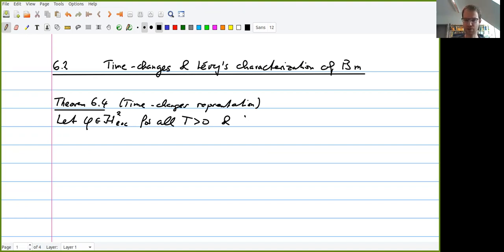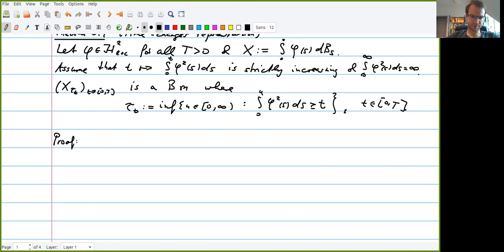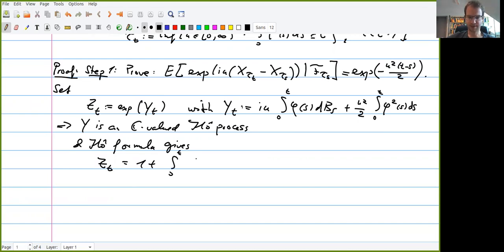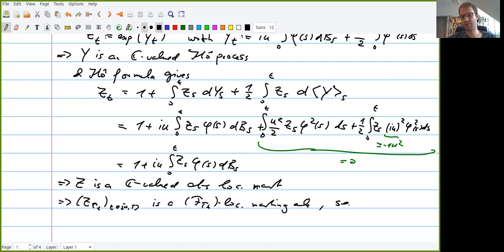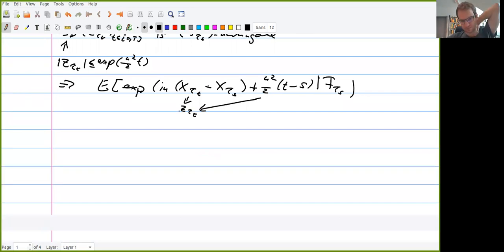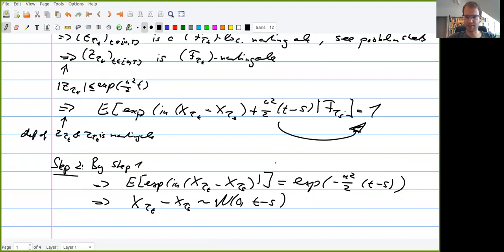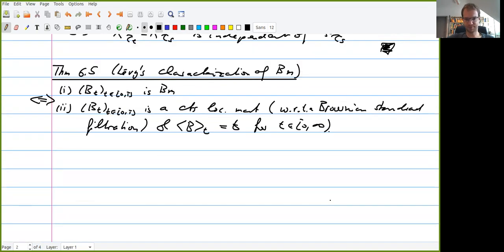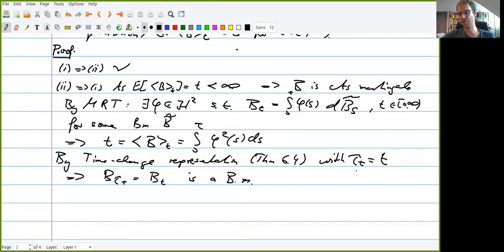C6.2.1 - Levys characterization of Brownian motion